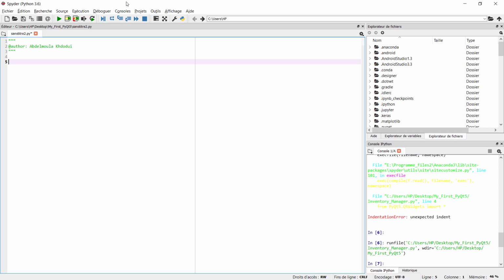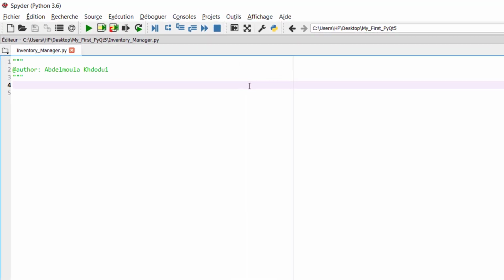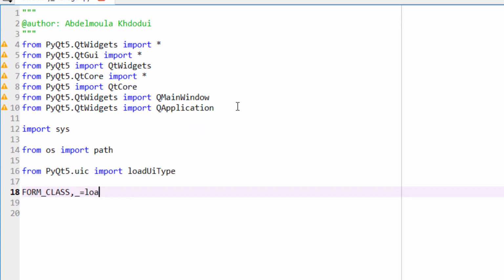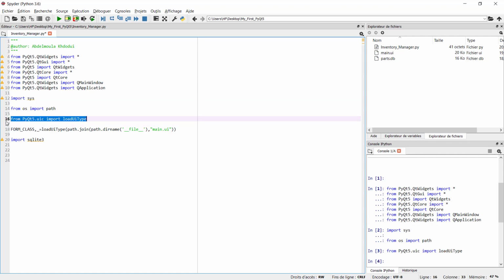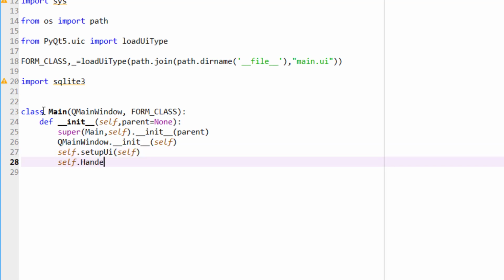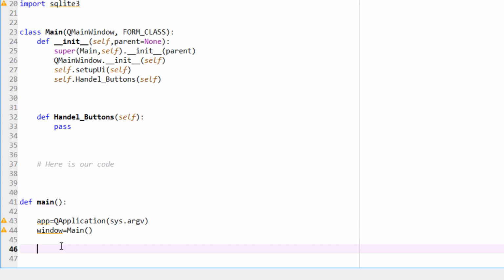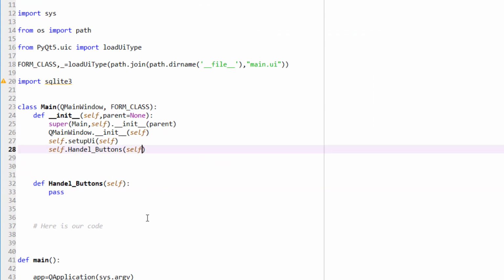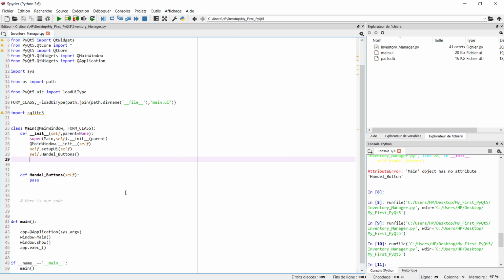7- Python & PyQt5: Create PyQt GUI loading and displaying Class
Hello,